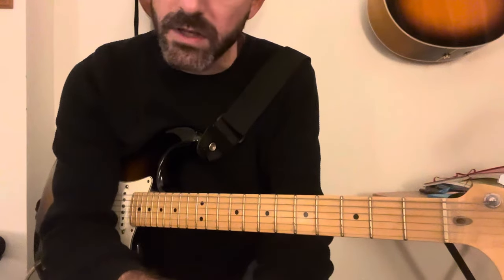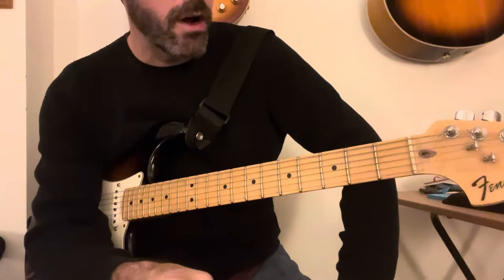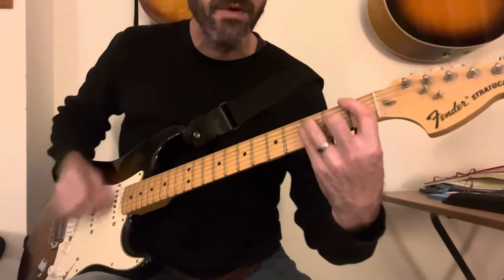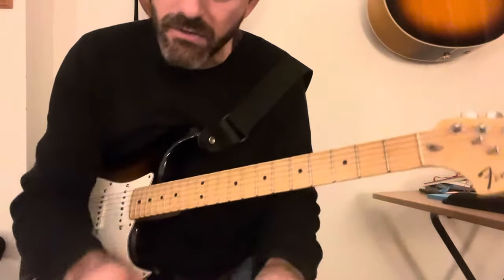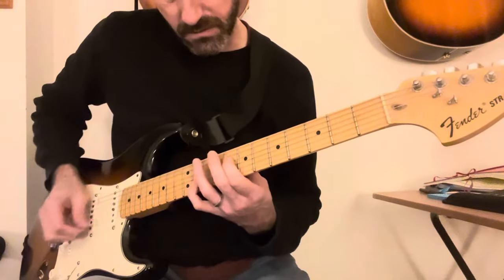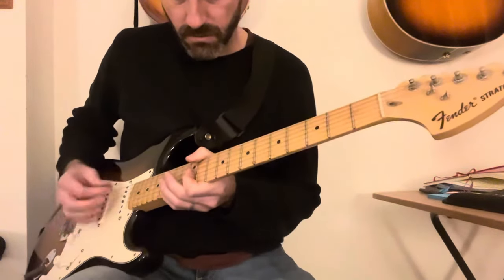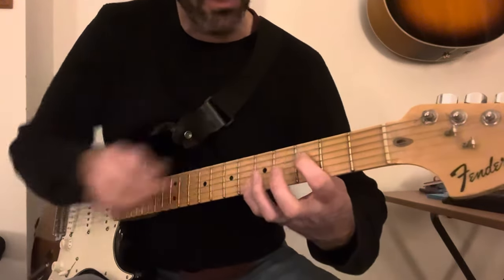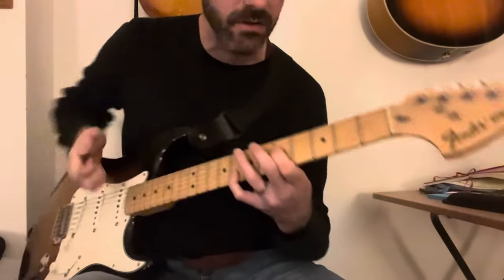How to play Sandstorm by Cast guitar tutorial